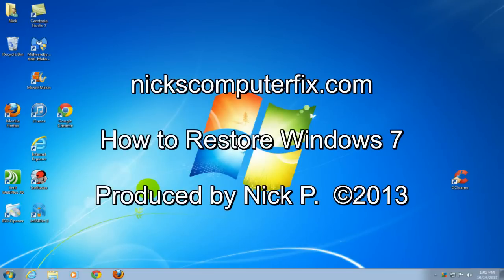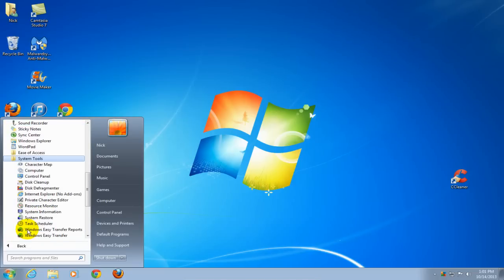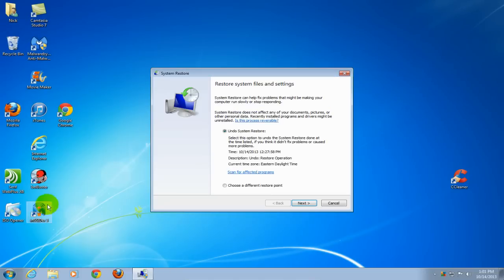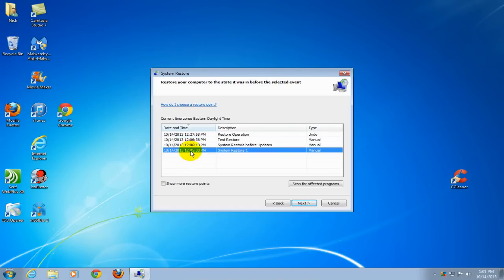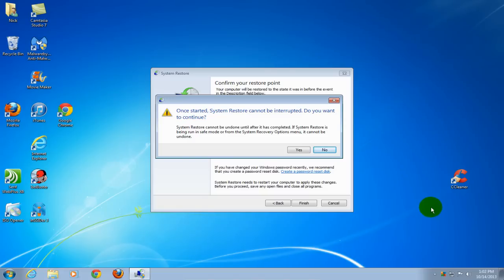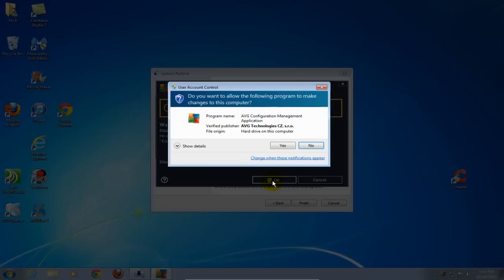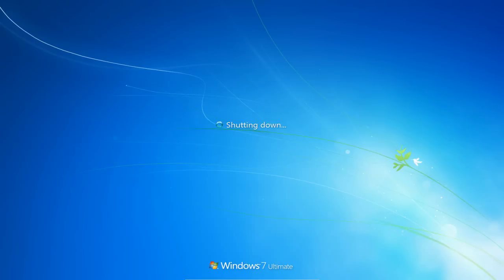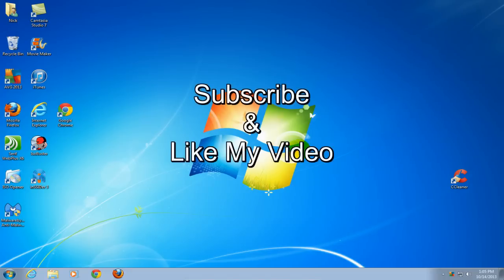How to Restore Windows 7 - Free & Easy - Windows 7 System Restore - How to reload Windows 7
How to restore Windows 7. In this video see how to quickly do a Windows 7 system restore. If you have installed a bad driver or your computer is freezing up than you can quickly do a system recovery. You can even see how to restore windows 7 to factory settings in just a few steps. And quickly see how to restore windows 7 laptop too to factory defaults.